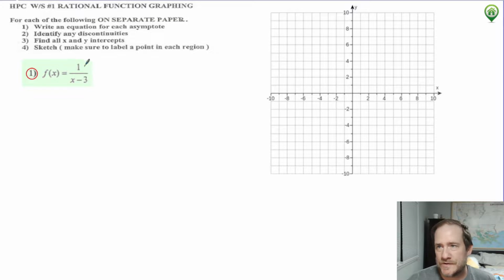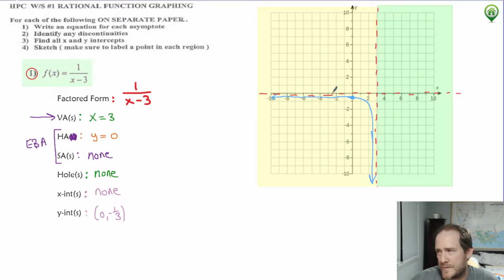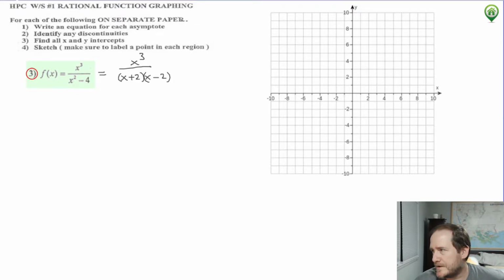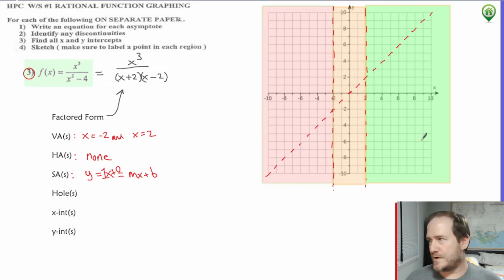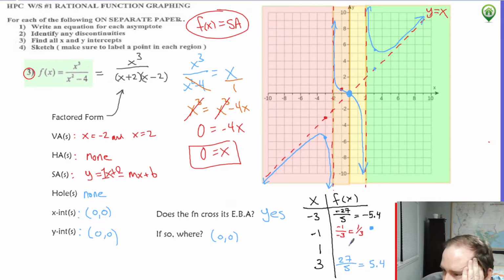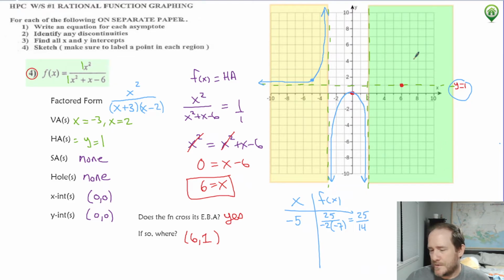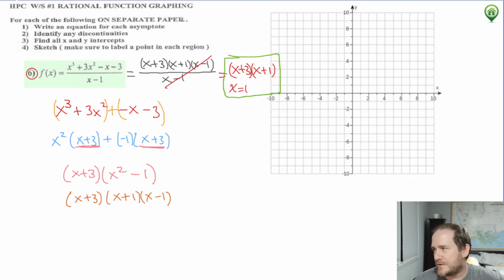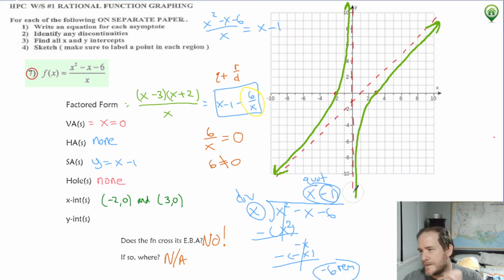HPC ■ Graphing Rational Functions ■ Key 1 7